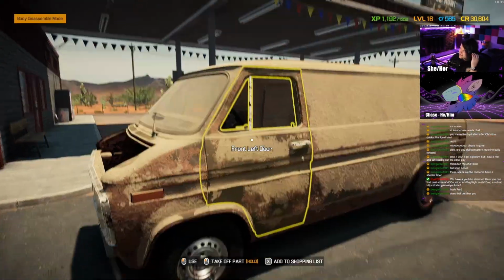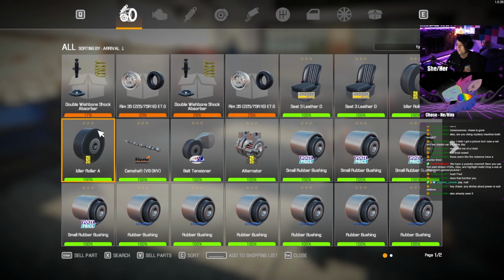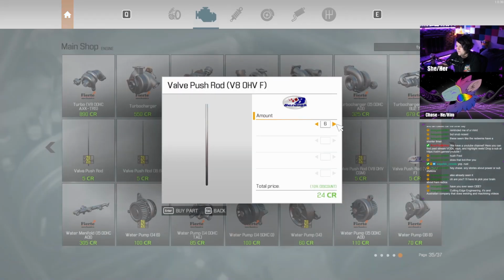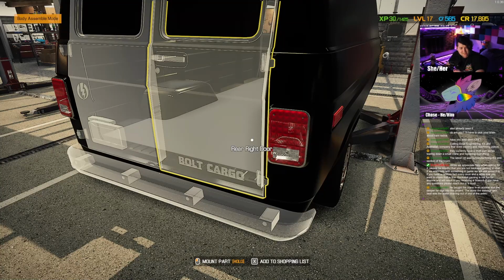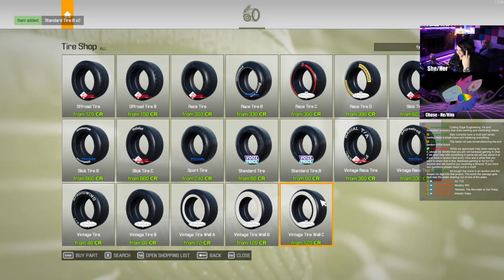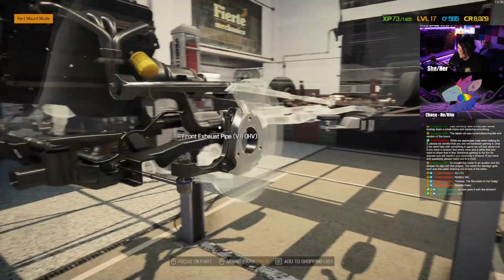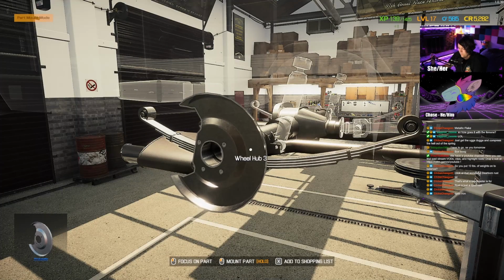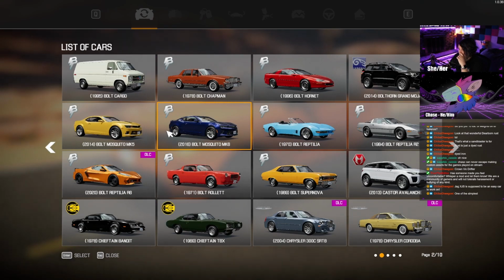Turnin wrenches and yappin` with Grandpa Chase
Tonight Christina works on the van that aspires to be the new Mystery Machine, while she listens to some more stories from our own Grandpa Chase.